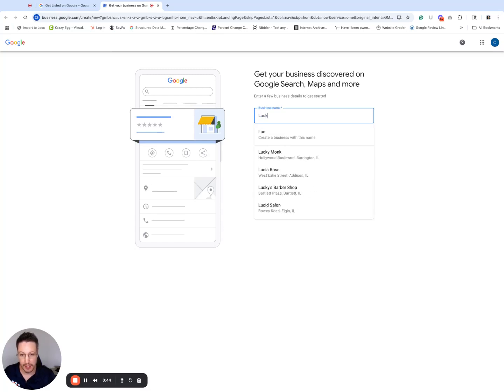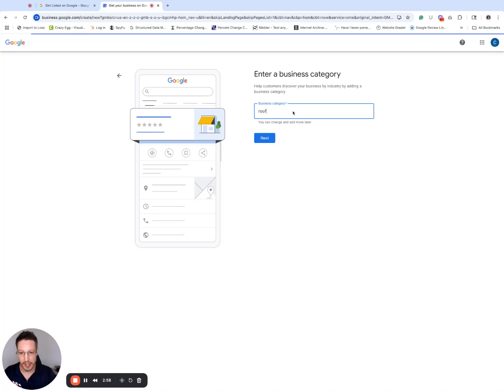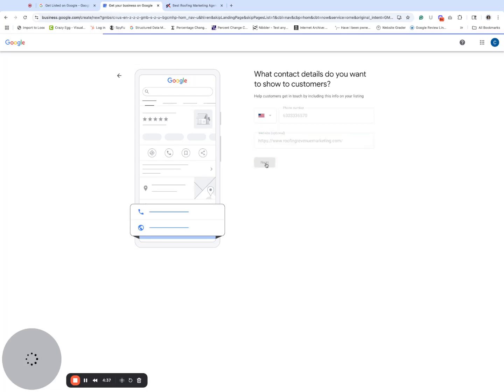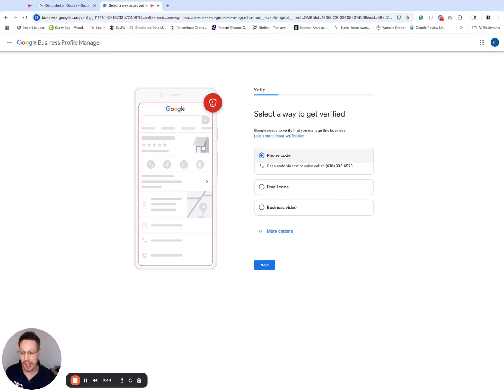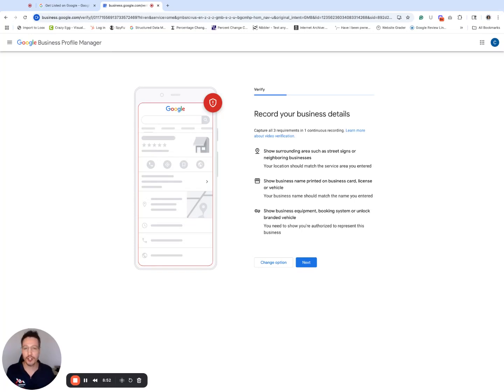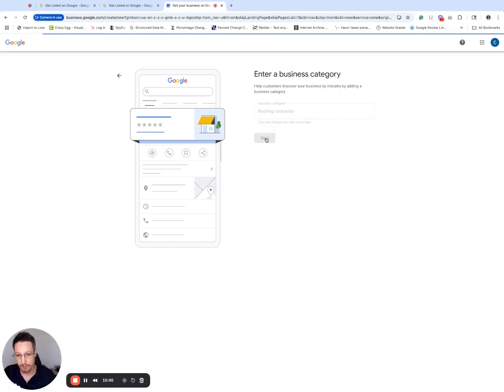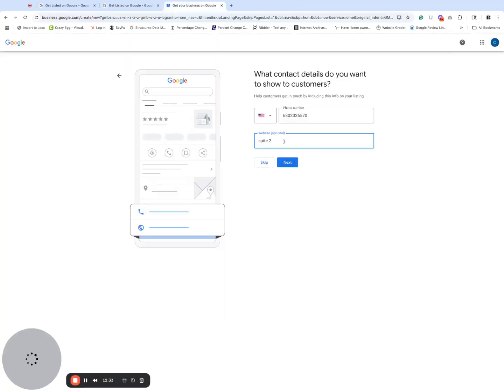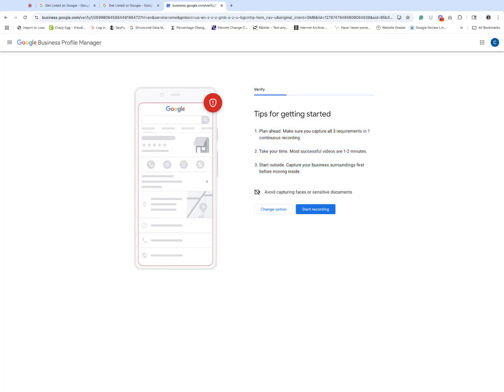How to Set Up Your Roofing Google Business Profile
👉 Want help setting up a Google Business Profile for your roofing company? Book a free discovery call with Roofing REV Marketing, and we’ll walk you through how to beat your competitors on Google Maps.

If you're a roofing business owner struggling to show up in local Google searches or losing jobs to competitors — this video is your roadmap to a better online presence.

You'll learn how to set up your roofing Google Business Profile the right way so you rank higher, earn more trust, and get quality phone calls — without buying leads.

Watch now to learn:

The #1 mistake roofers make when setting up their GBP

How to properly verify your business with Google (including the video proof they require)

Which settings help you appear in the top 3 map results

How to get more reviews that actually convert into jobs

Why most “SEO companies” set up your listing wrong — and how to fix it fast

📚 Want a full written walkthrough?

✅ If you want more calls, more trust, and more visibility — start here.